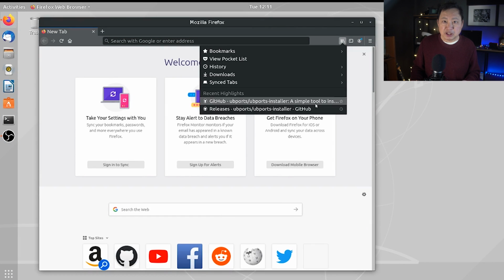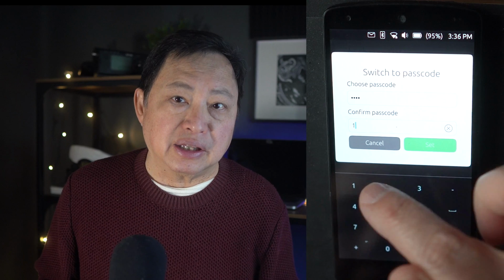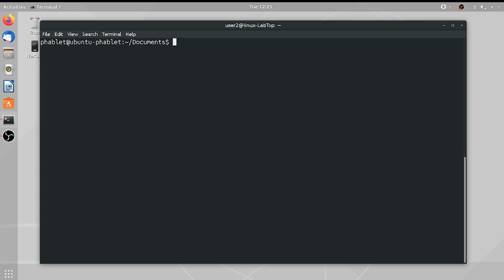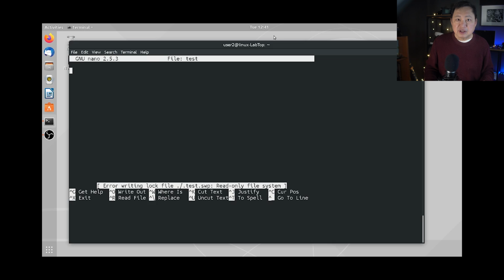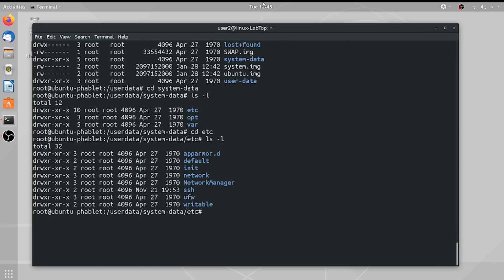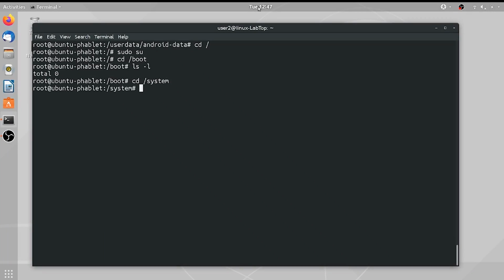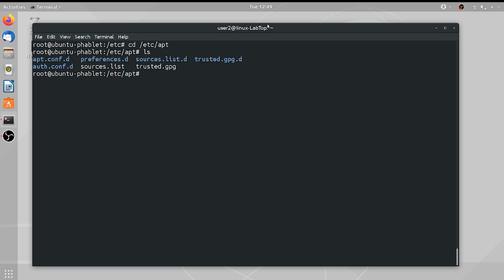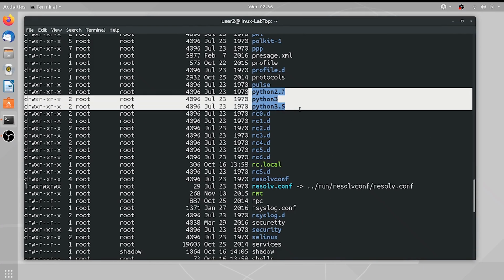Exploring Ubuntu Touch - Dissecting this Linux Black Box - Part 1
For the new users of Ubuntu Touch, this OS appears locked down and doesn't seem to work like a typical Linux distro. This video explores gives you the tools to explore the structure of
Ubuntu Touch and gives you an explanation that takes away the Black Box image of this OS.
This is the beginning of a series and we will be discussing future topics like how to make
an Ubuntu Touch SD card for the Pinephone, and teaching you about a Libertine-Container.

For More Info on Ubports - ubuntu Touch

For extra privacy, follow me also on LBRY.

Premium VPN with Cloud-Based TOR Routing

Privacy Focused Social Media - Open Source - Encrypted Communications

Store for BytzVPN, BraxWifi Router, and merchandise